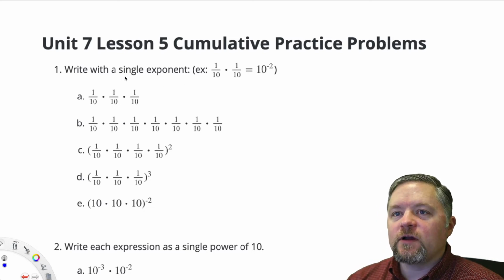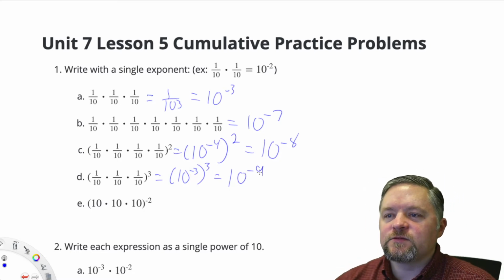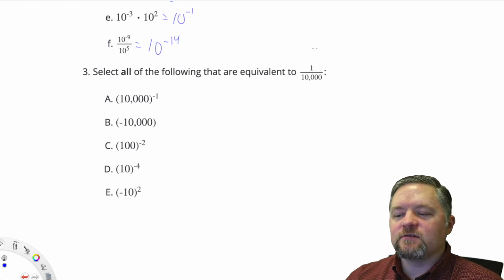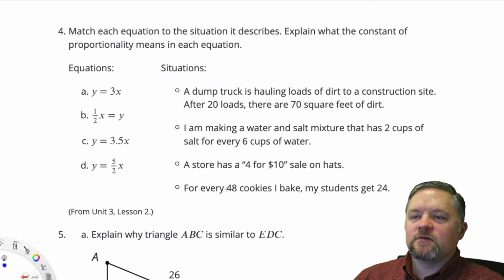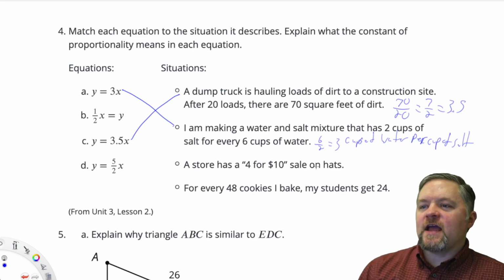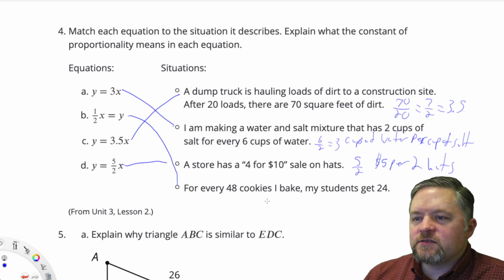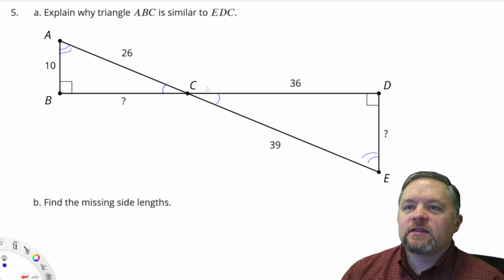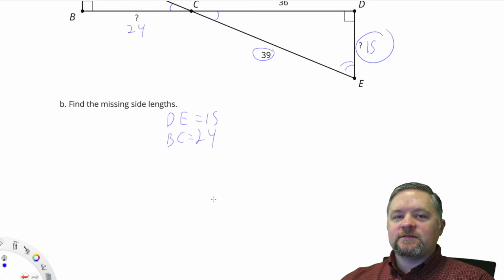Grade 8 Unit 7 Lesson 5 Practice Problems